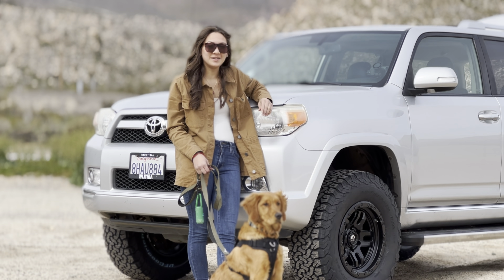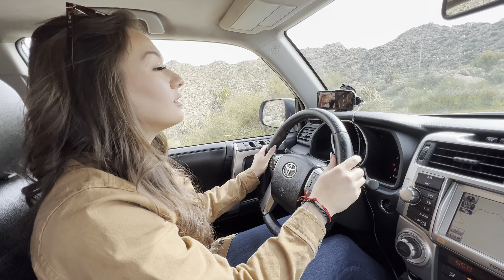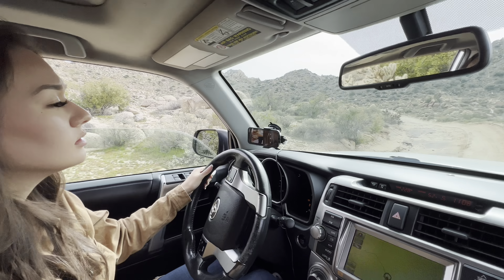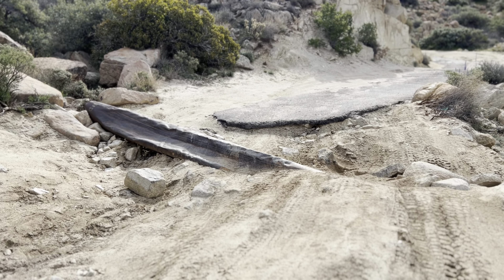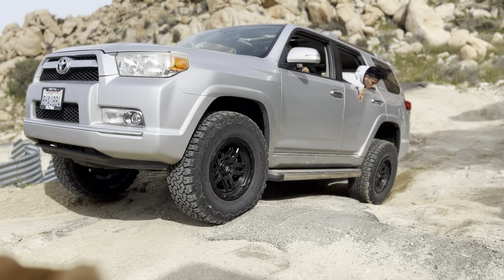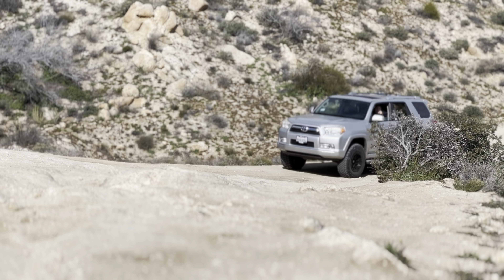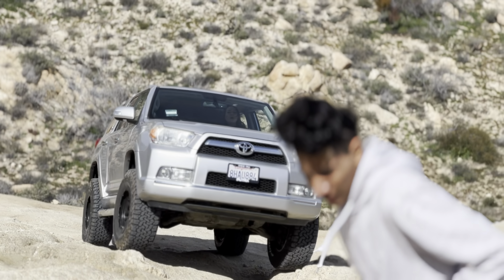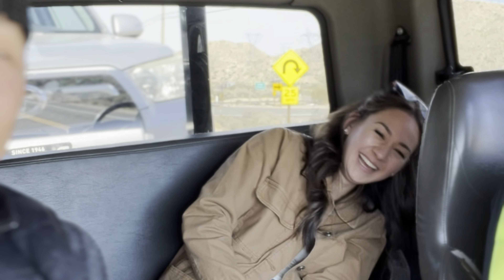My Toyota 4Runner Limited Edition off-roading experience.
3” lift by TORCH OFF-ROAD

TORCH 3" Front 2" Rear Leveling Lift Kit with Diff Drop for 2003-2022 Toyota 4Runner and FJ Cruiser 4X4 4WD

Wheels by: FUEL 17”

Tires: @bfgoodrichtires k02 285x70r17